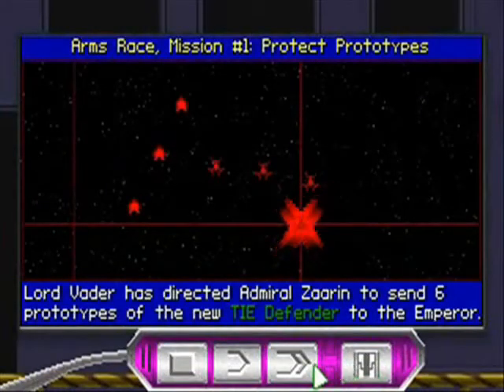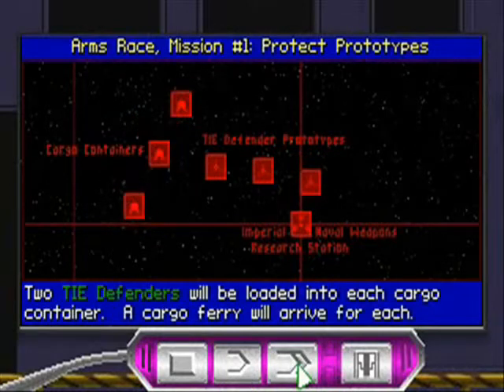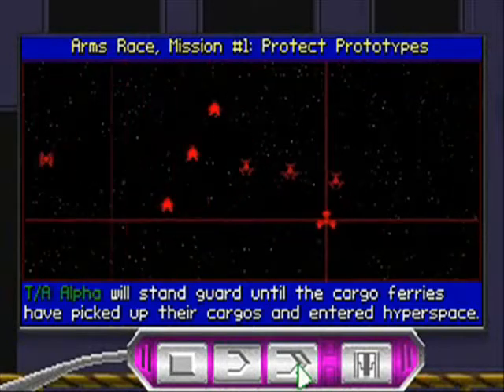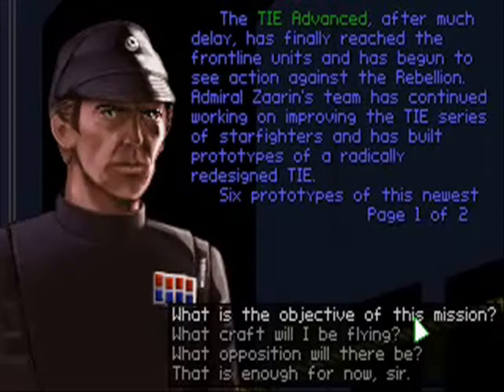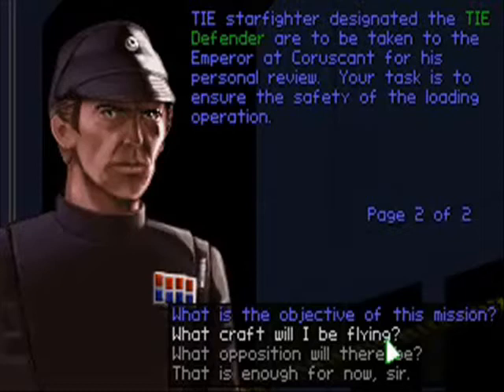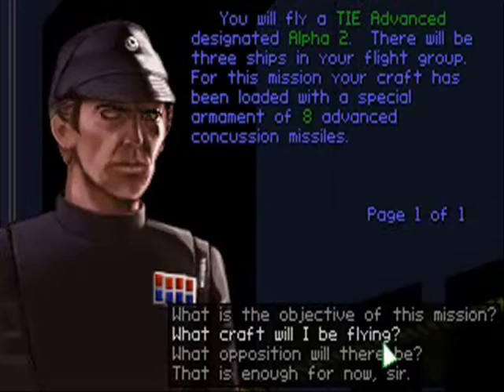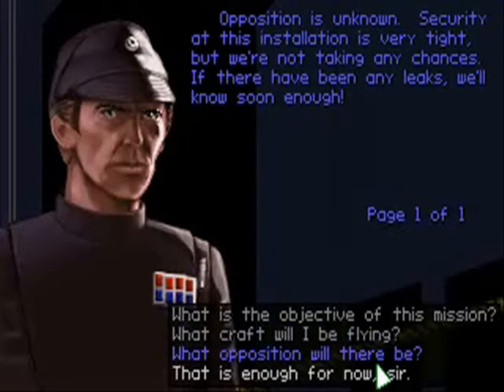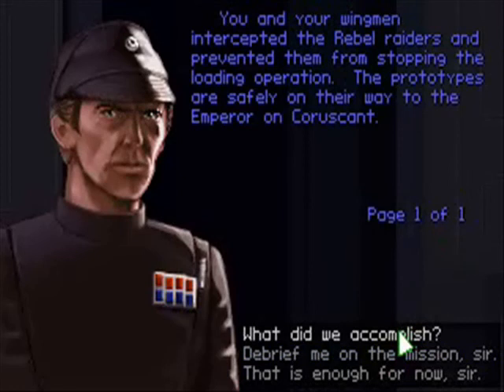TIE Fighter - Battle 6 - Arms Race - Mission 1 - Protect Prototypes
Shoot down the B-Ws, than the A-Ws. Easy mission

Level: Hard
Craft: T/A (8 advanced concussion missile)
Controller: Mouse + Keyboard

Mission goals:
Primary: All completed
100% of all TIE Defenders have completed mission (1x6)
100% of all Cargo Ferrys have completed mission (1x3)

Bonus: All completed
100% of all Rebel craft were destroyed (1x8+1x4)